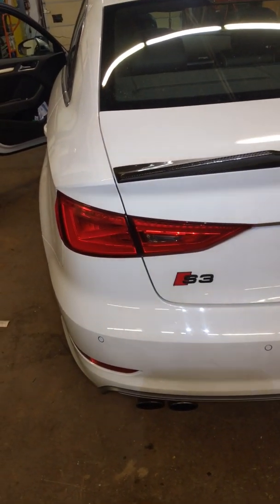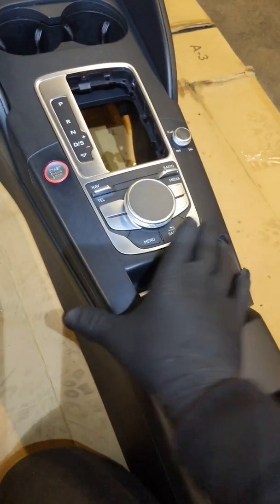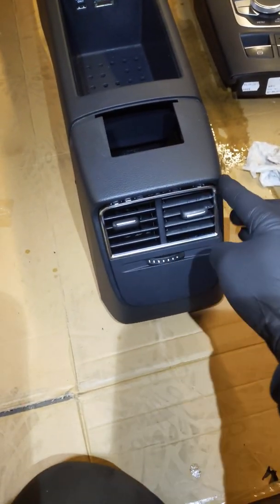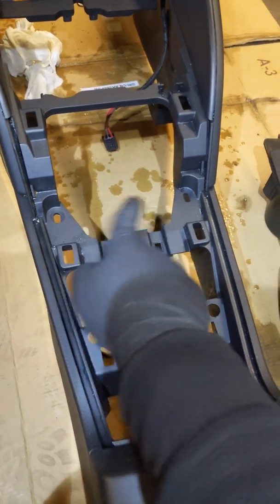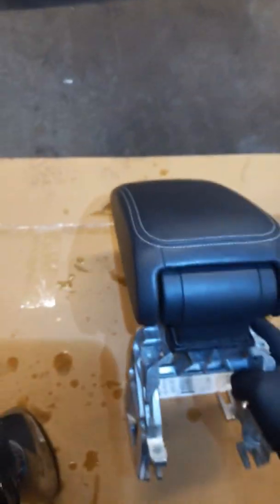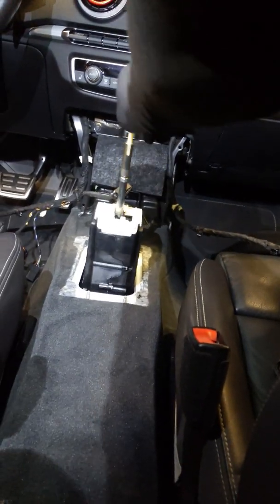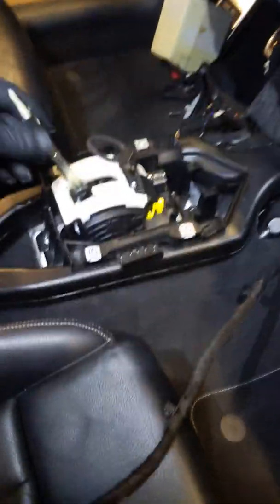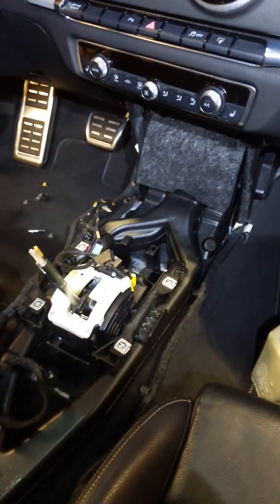Audi S3 A3 RS3 MMI Center Console and arm rest removal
Removing the center console on an S3 RS3 A3 8v